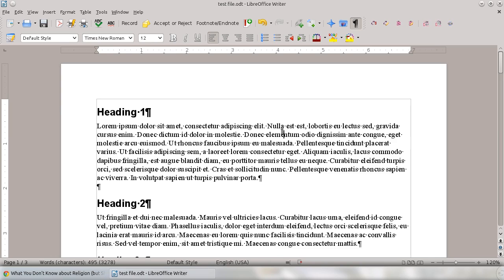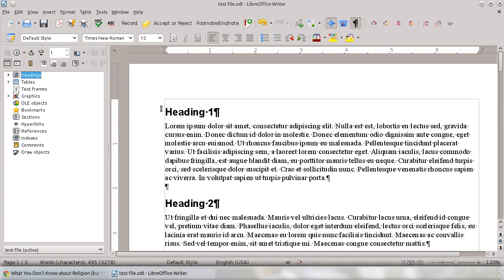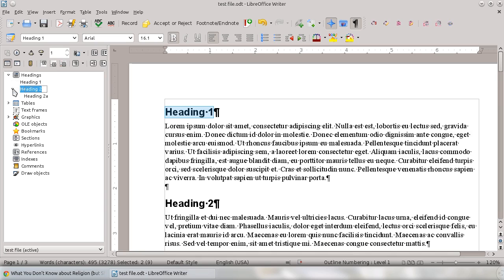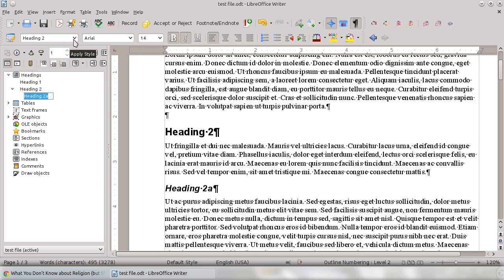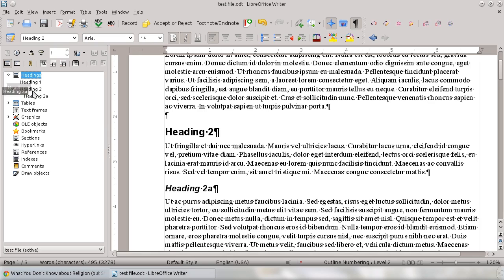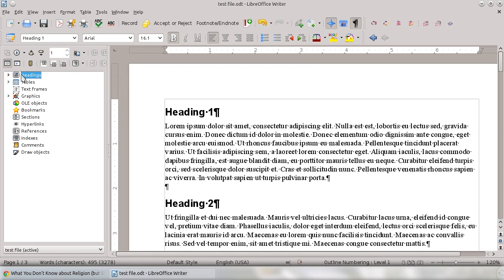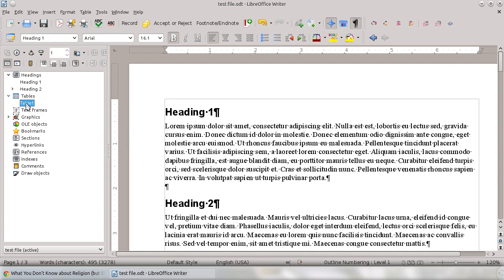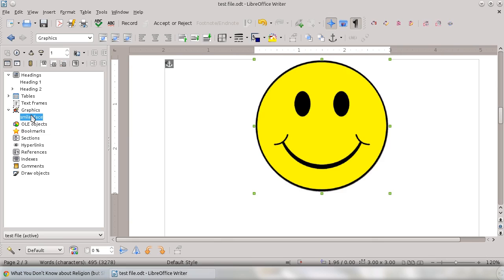LibreOffice 4 How To: use the navigator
This is a tutorial video on how to use the navigator in LibreOffice 4.